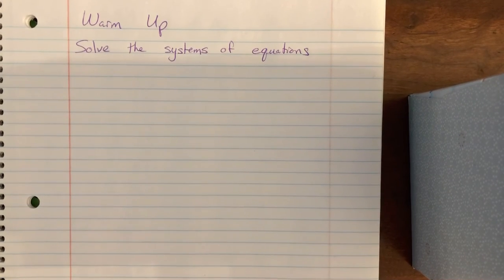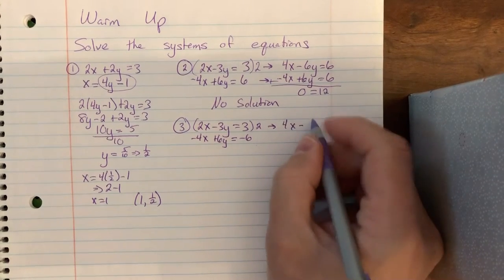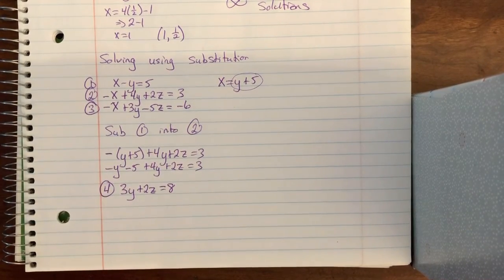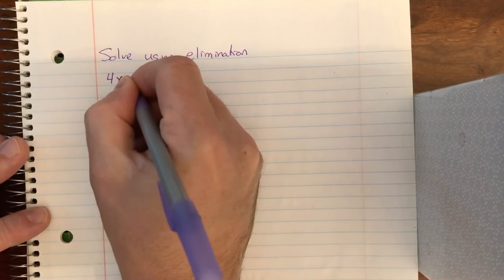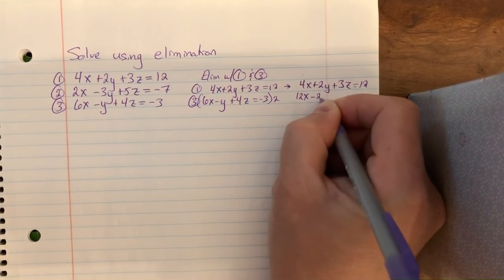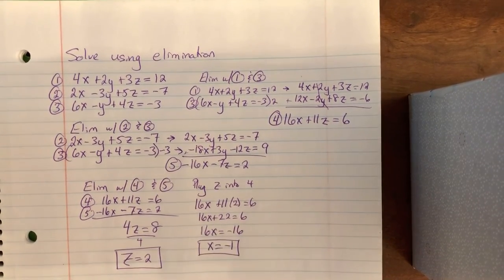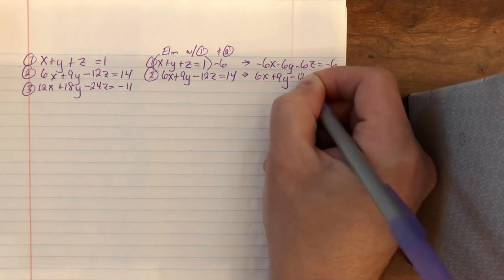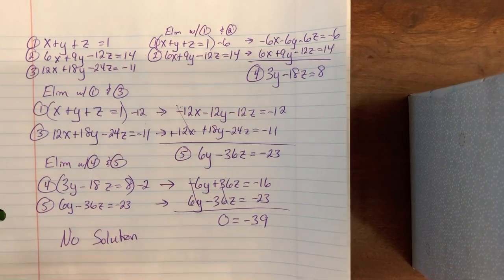1.4 Three Variable Systems (Lesson #7)